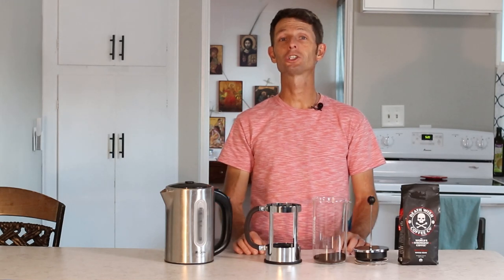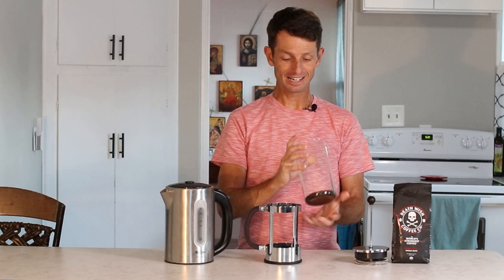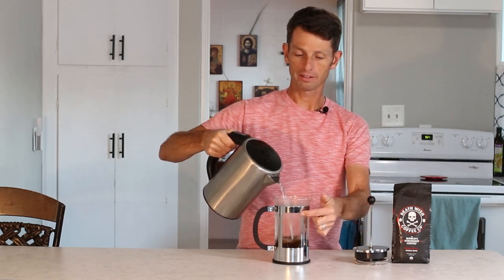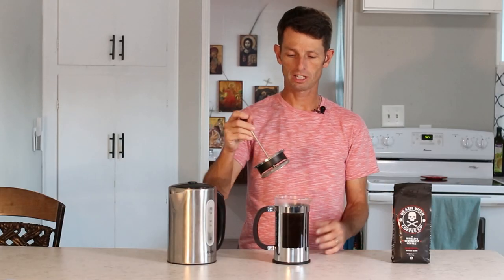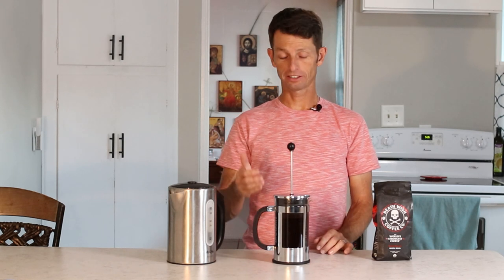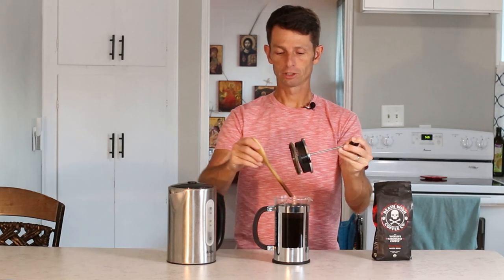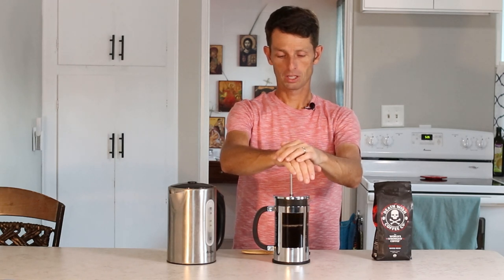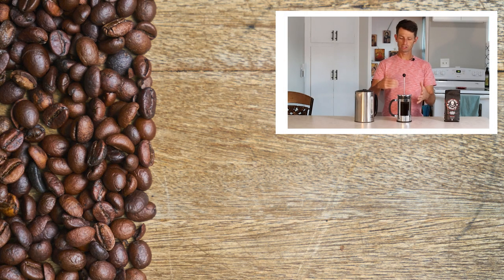How to Make a French Press Coffee at Home ☕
In this video J.R. demonstrates how to make coffee in a French Press.

Check out our Etsy Shop for Coffee Themed Items and other stuff

Helpful Resources:

Our Coffee Grinder

Our French Press
Filming Equipment:
Canon Rebel T7i

Yongnuo 35mm Fixed Lens for Canon

Zoom H2N Audio Recorder

Coffee reviews for regular people.